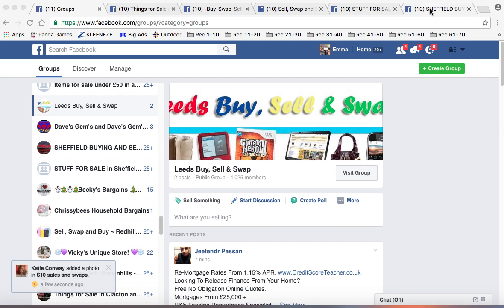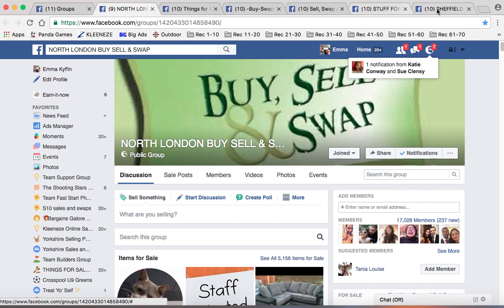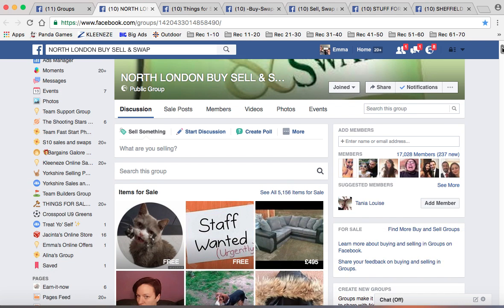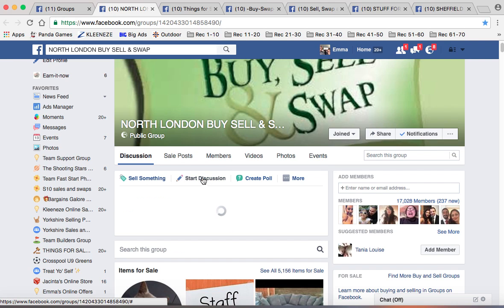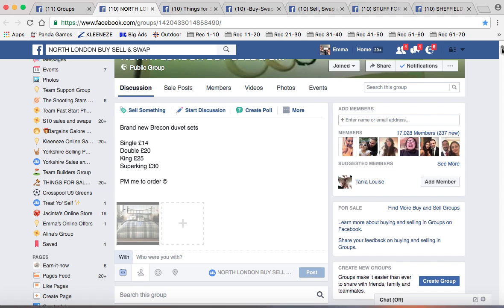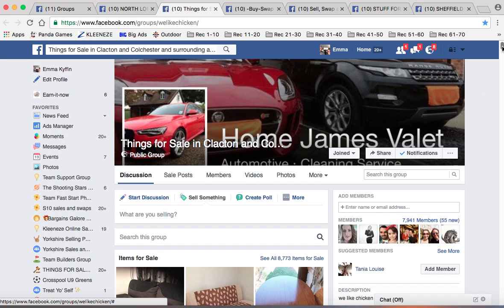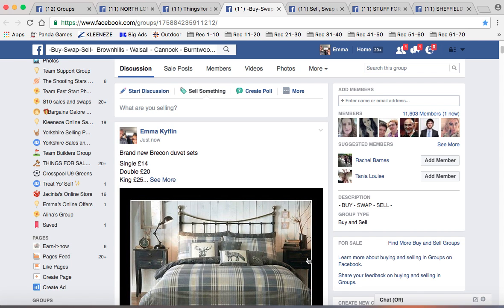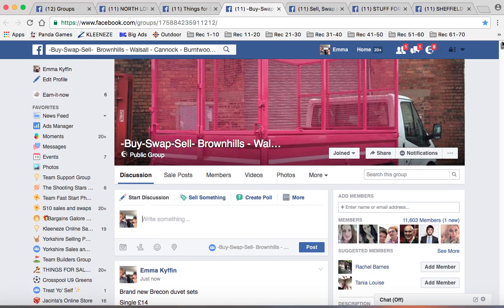Posting in groups